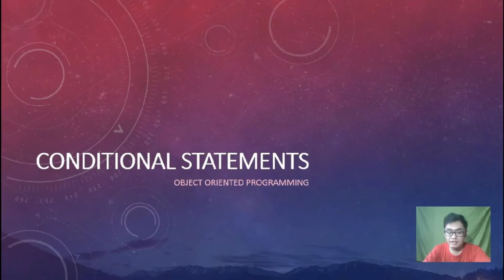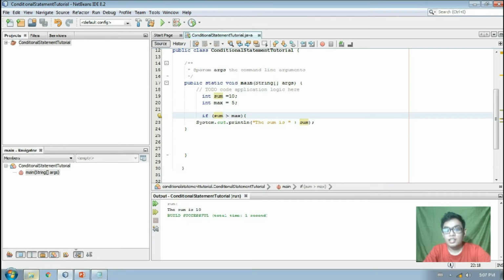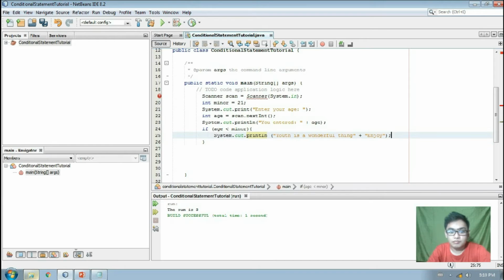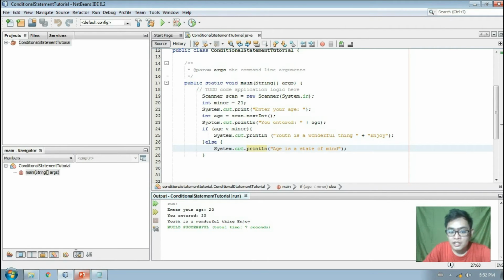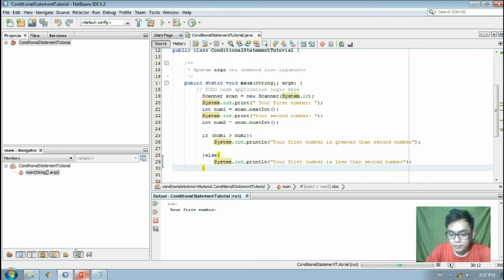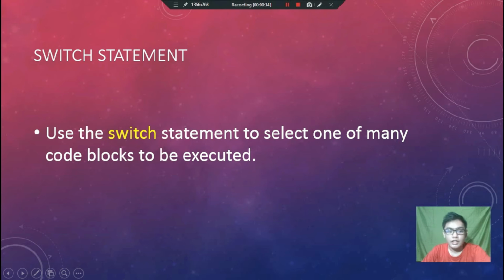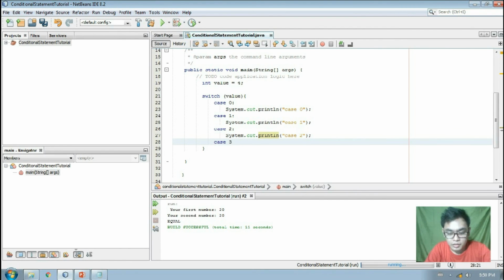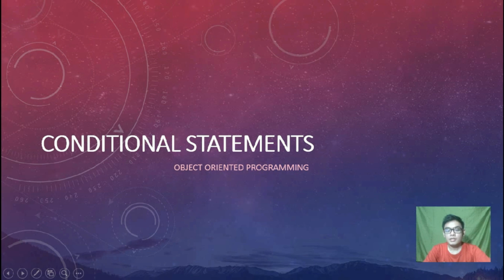Conditional Statements Tutorial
USTP-JC